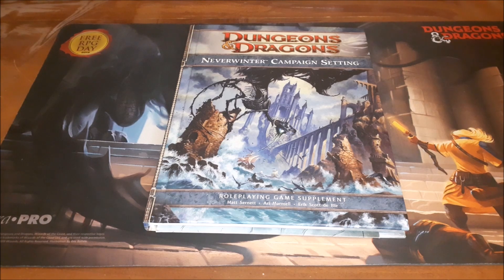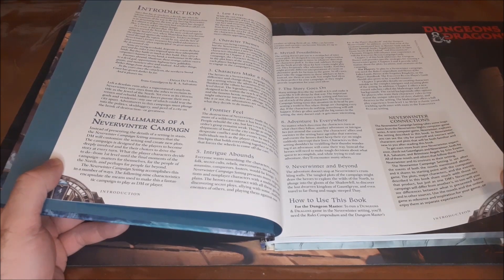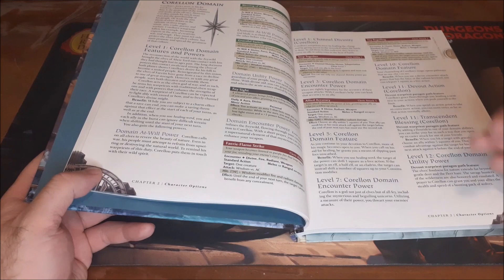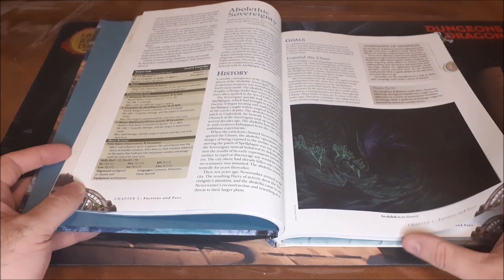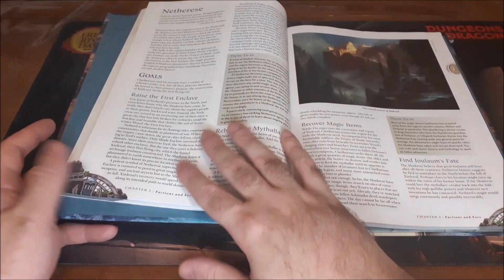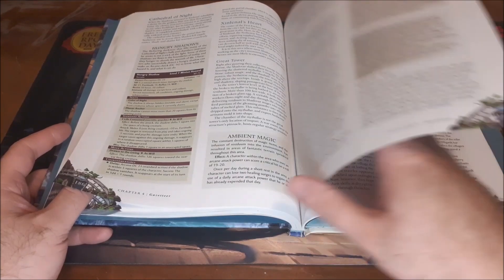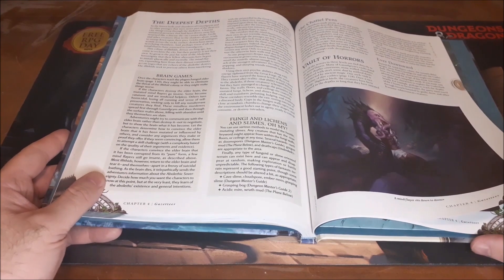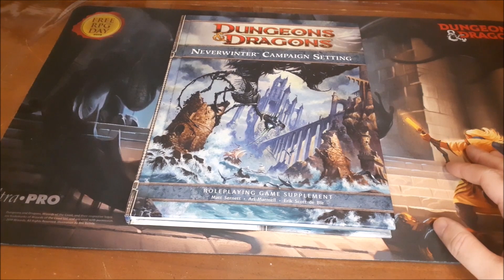Older Books Still Relevant Today episode 1: Neverwinter Campaign Setting